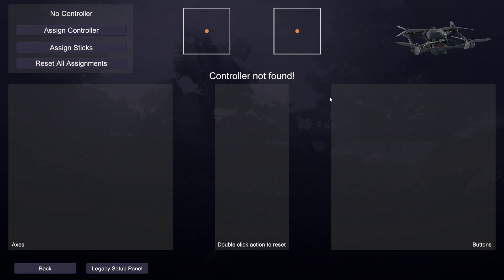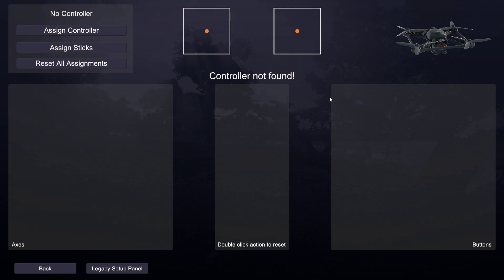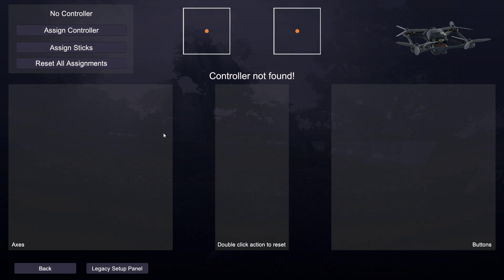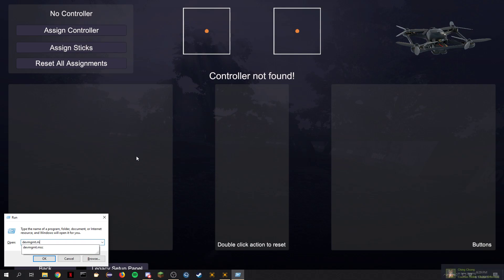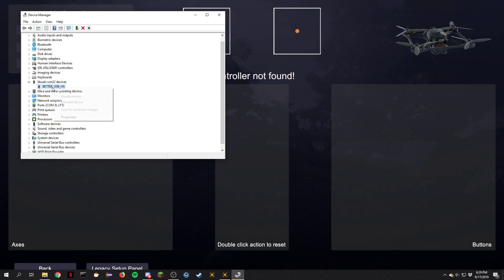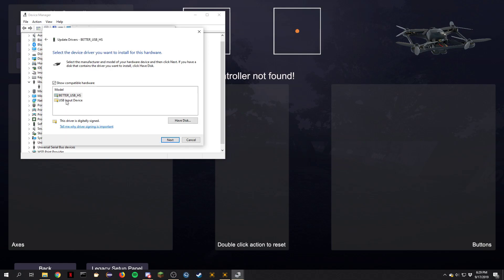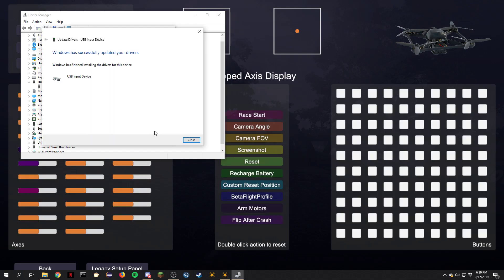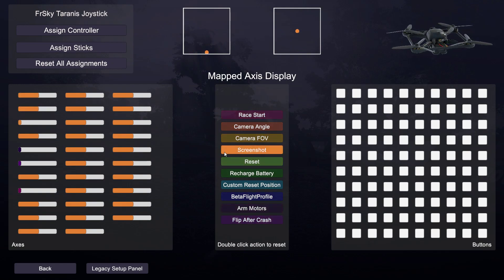[FIX] FrSky Transmitter driver not working after recent Windows Update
Hey guys, just putting this out there to help anyone who started having trouble with their radio not working in their PC simulators after the most recent Windows update.